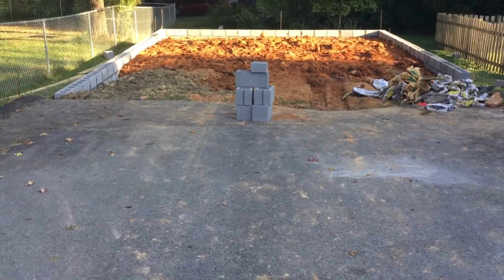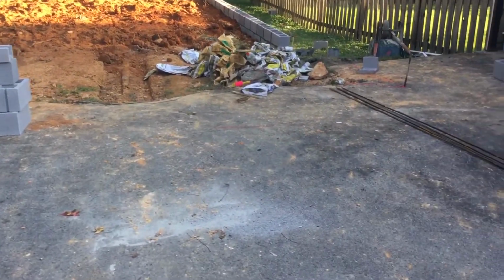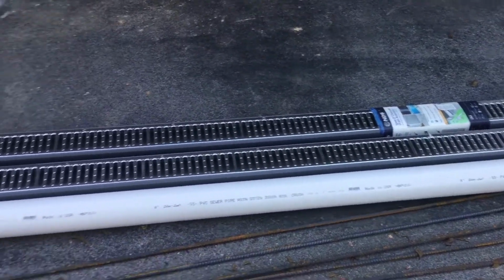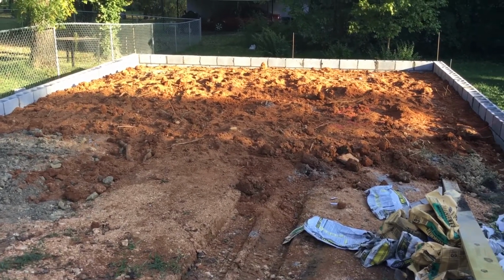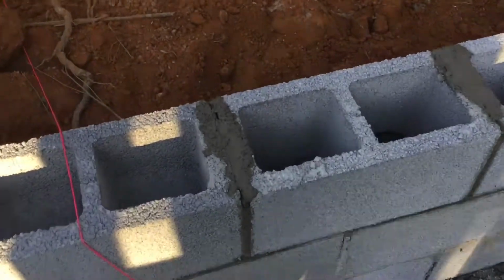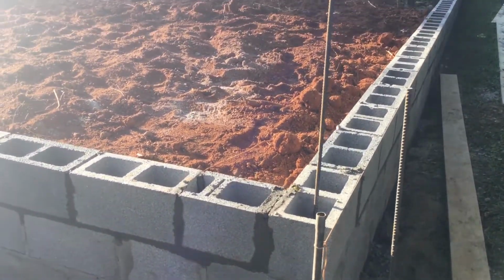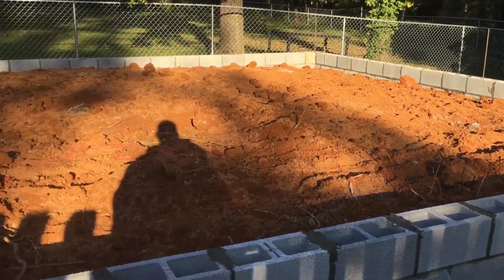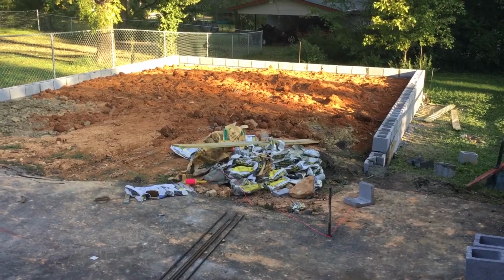Cost to build a 24x36 concrete pad for two car garage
Building a 24x36 concrete pad for a two car garage. Need a garage to restore my 69  Mustang Mach 1.